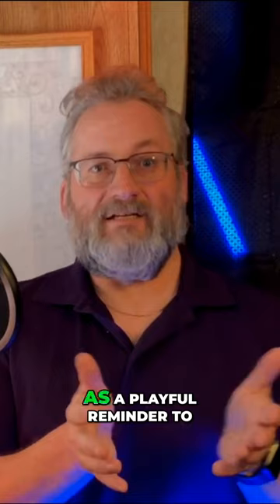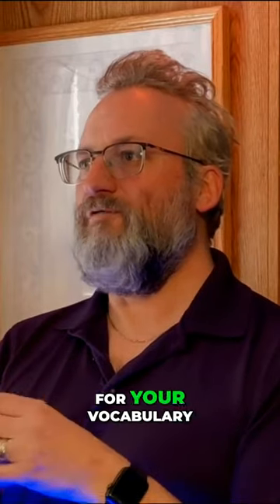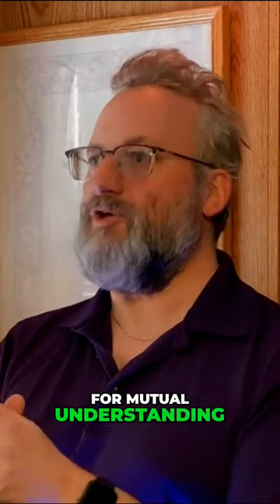Simplify Your Language Breaking the Jargon Barrier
🌉 "Bridging the Communication Gap: Tech Speak for Everyone!" 🌉

🔍 Dive into our insightful video, where we unravel the secrets of effective communication between technical and non-technical team members. Perfect for IT professionals, project managers, and anyone in the tech sphere looking to enhance their team's understanding and collaboration.

🚀 Explore innovative techniques to demystify complex technical jargon, making it accessible. Packed with practical tips, humorous analogies, and real-life scenarios, our video is informative and entertaining.

🤖 Key Challenges Tackled:
- Breaking Down Jargon and Technical Language 🗣️
- Understanding Different Perspectives and Priorities 🧠
- The Art of Providing Context in Technical Explanations 📚
- Cultivating Patience and Empathy in Technical Discussions 💖
- Effective Feedback Strategies for Teams 👥

🎯 Whether you're a seasoned tech expert or new to the industry, this video offers invaluable insights for creating a culture of open communication and mutual respect in your workspace.

🔑 Highlights:
- Easy-to-follow strategies for simplifying technical terms 🛠️
- Engaging examples and analogies that resonate with everyone 👌
- Techniques for aligning tech and non-tech viewpoints 🌐
- Secrets to maintaining accuracy while simplifying concepts 🔍
- Building a strong feedback loop for continuous improvement 🔄

👥 Suited for team leaders, software developers, and anyone working in a collaborative, cross-functional environment, this video is your ultimate guide to transforming your team's communication dynamics.

📢 Watch now and elevate the way you interact in your professional world!